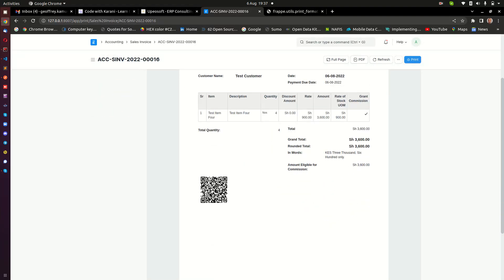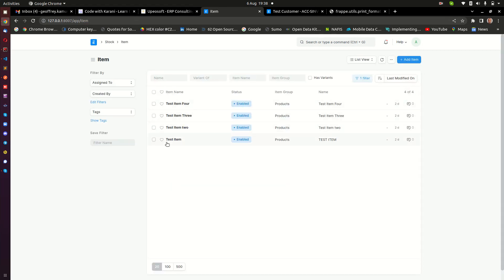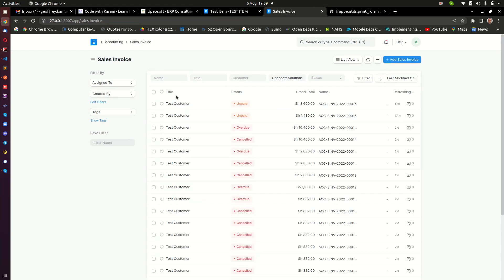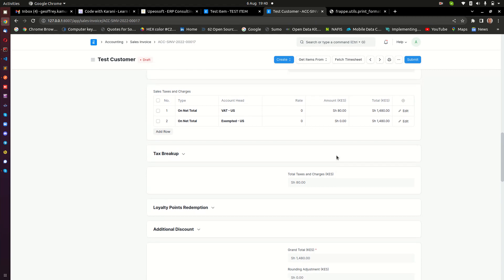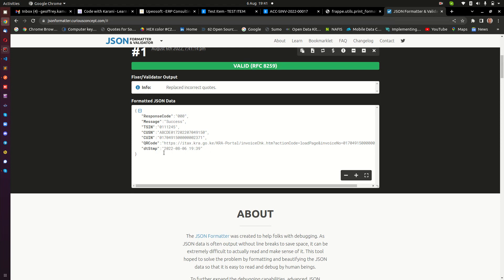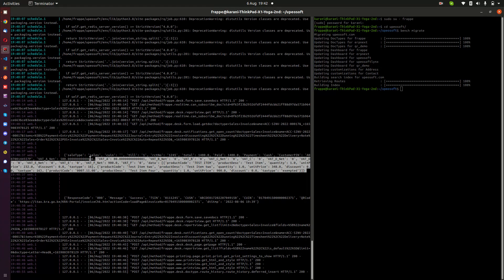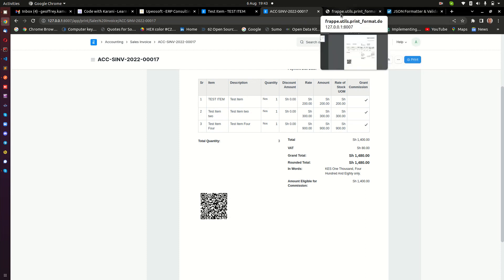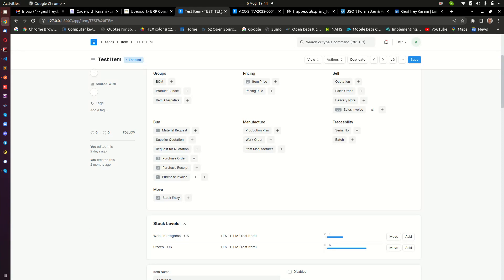E-Invoicing in ERPNext and the Frappe Framework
einvoicing is new in kenya, and kra requires businesses to comply by September 30th. At upeosoft, we are helping businesses with integration and the automated signing of documents with the gadgets kra has approved. Join us on a virtual call on August 23rd as we demystify the requirements.

    • Username: upeosoft
    • Password: Upeosoft